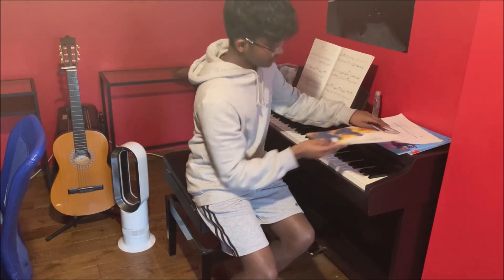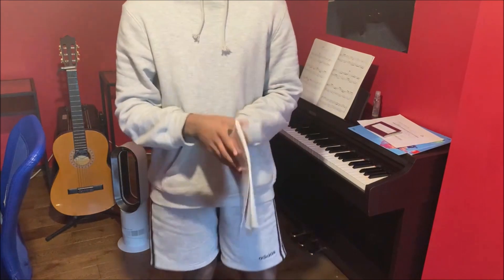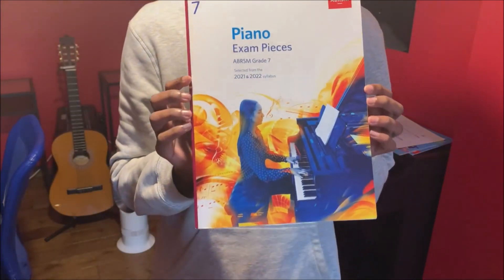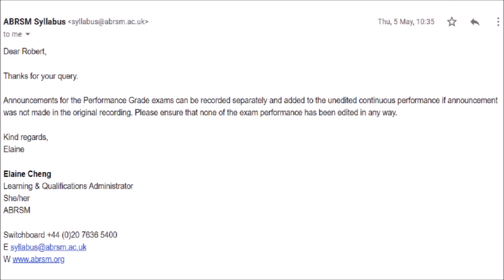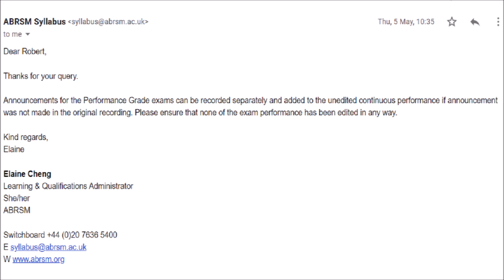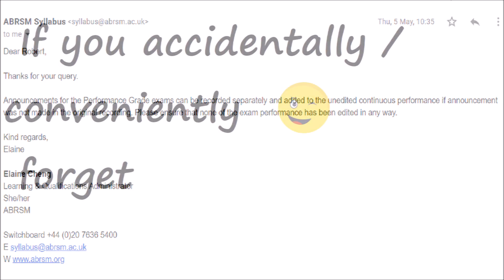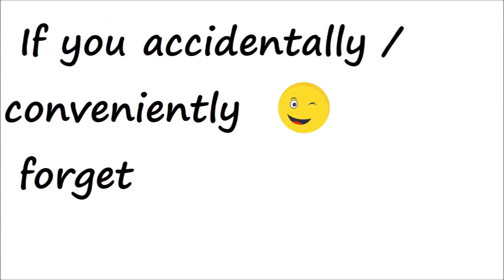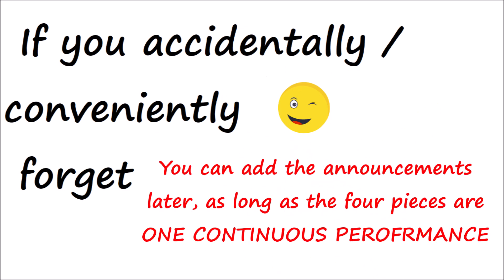What ABRSM "DON'T" tell you about their Performance Exams 😉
If you are like many of my students who have taken the ABRSM performance exam, you will have, no doubt made quite a few recordings before coming up with the one you want to send off, and the repetition of the opening announcements, showing ID and the programme form, can be quite frustrating.

However I heard a rumour that these announcements could be made separately. Curious I went to the ABRSM website that clearly states in the guidance,

"The exam should be recorded as one continuous audio-visual file – this means that once recording has started, the candidate should make their announcements, show their documents to camera and perform all their repertoire in one continuous take. "

Confused I decided to write to them for clarification  and the response I got was quite surprising. I was told,

"Announcements for the Performance Grade exams can be recorded separately and added to the unedited continuous performance if announcement was not made in the original recording. Please ensure that none of the exam performance has been edited in any way."

So if you forget (conveniently or otherwise) 😉 to do the announcements first, you can always add them on later, as long as you make sure the four pieces are an uninterrupted performance.

if you do not feel technically confident to do this yourself, you can always email the files to me at and for a small fee of £5 I will merge them for you.